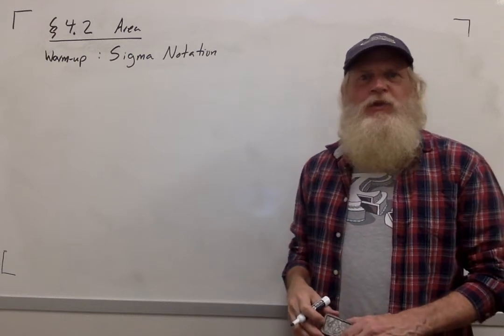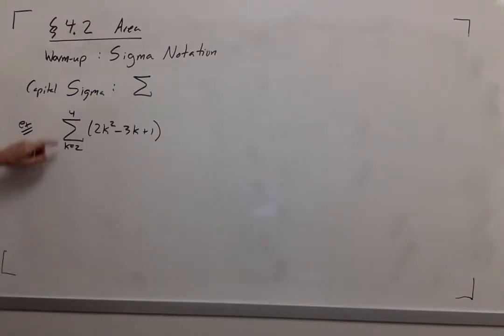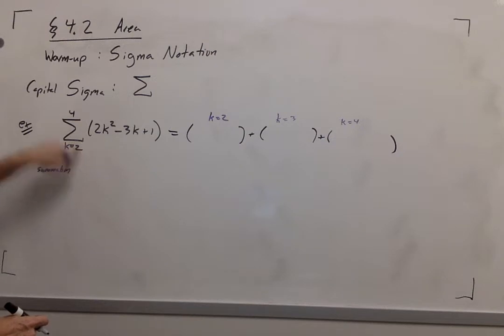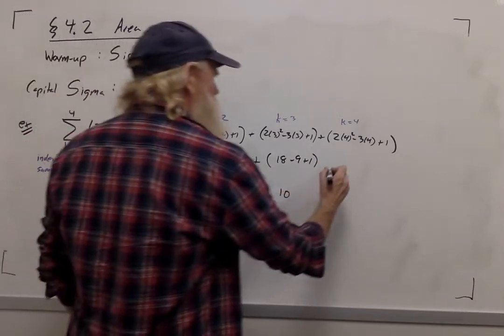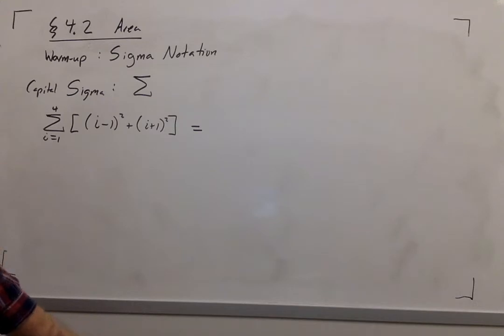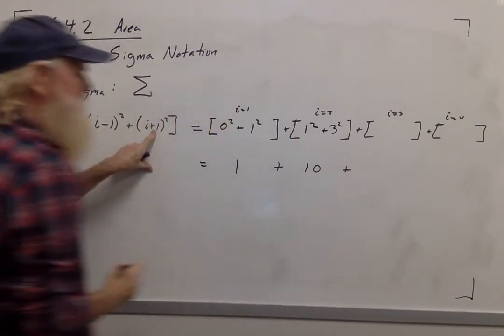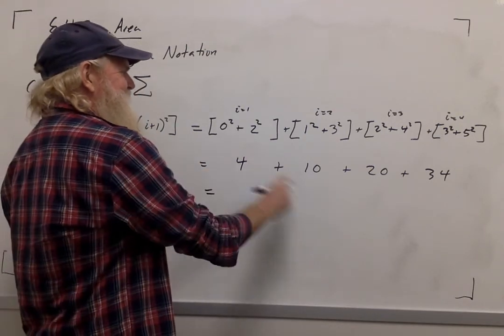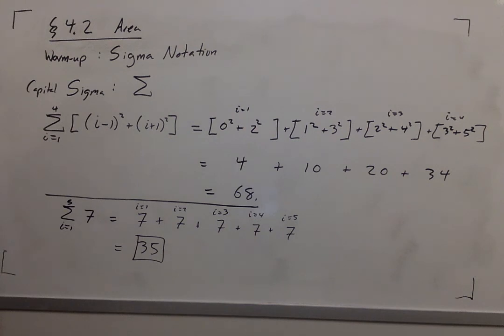2413 Sec 4 2 Video 1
Area: Warm-up: Sigma Notation